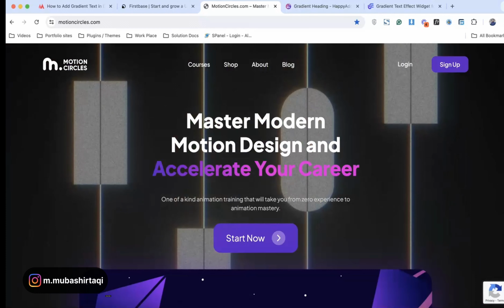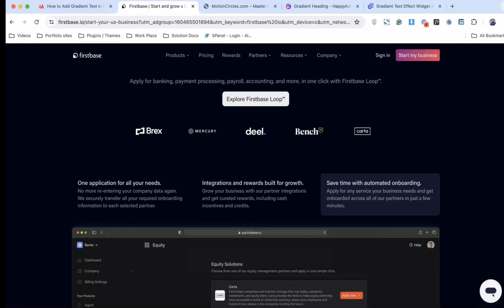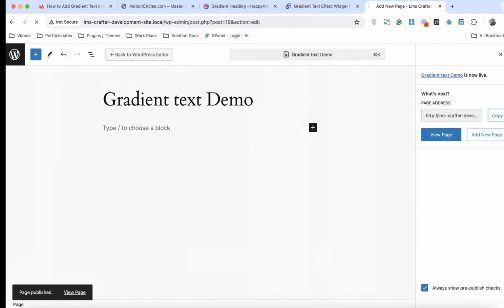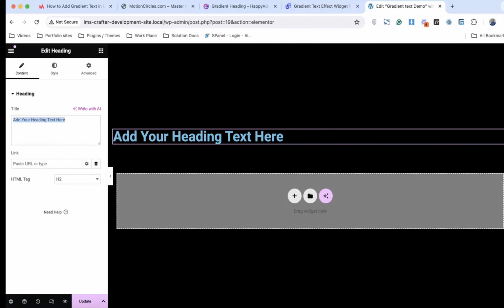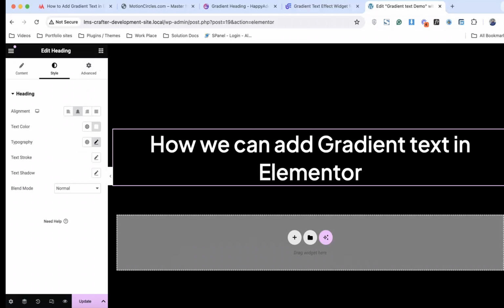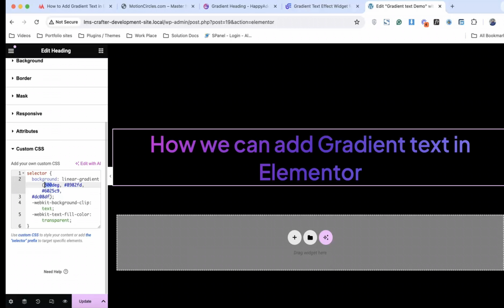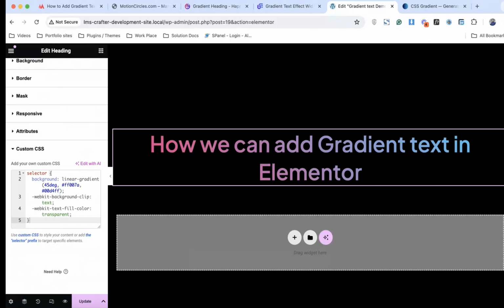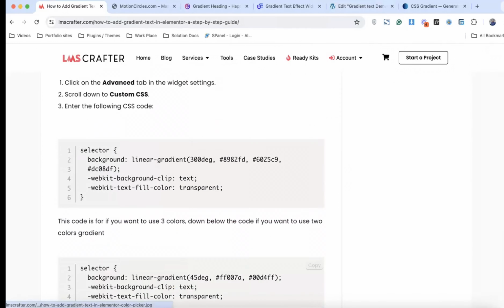CREATE Stunning Gradient Text Effects in Minutes with Elementor!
In this video, I'm going to show you how we can create Gradient text in Elementor without using any Premium addon or Extra plugin with Elementor.

there is no need for even the Elementor Pro version as well, its really simple all you need to to do is to add CSS code in the Elementor advance tab and then the CSS section.